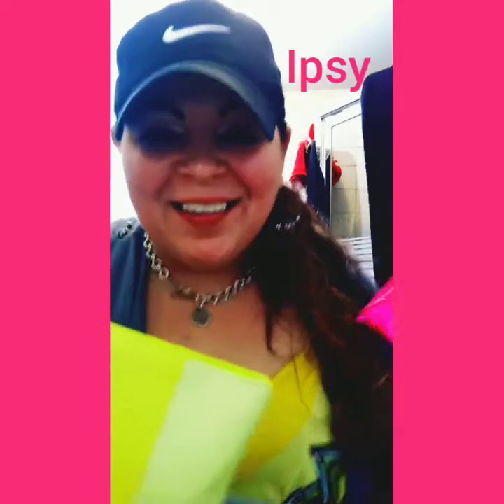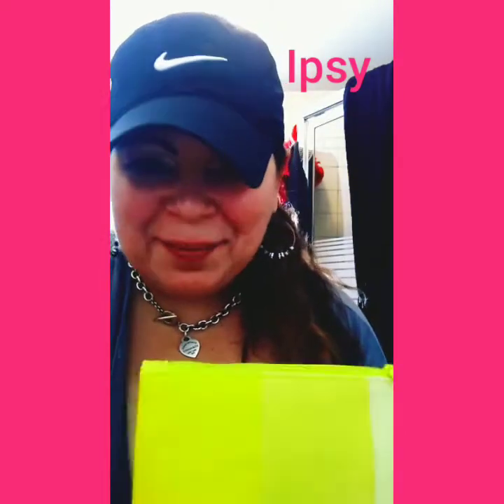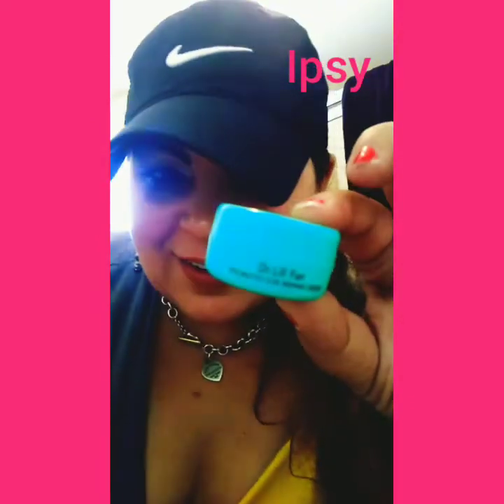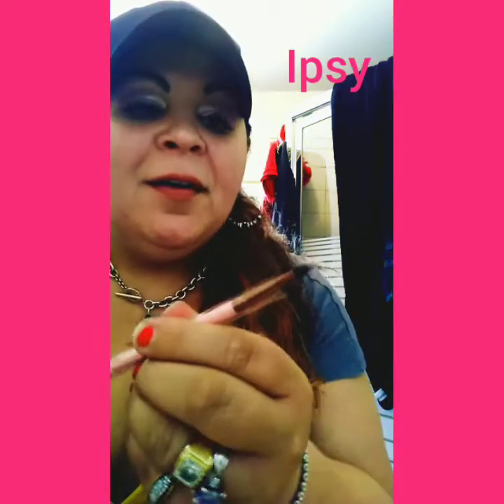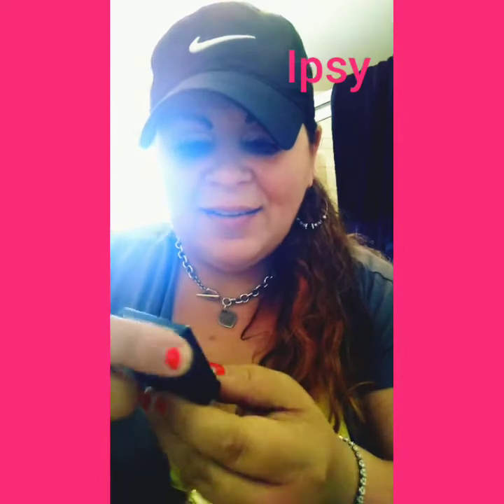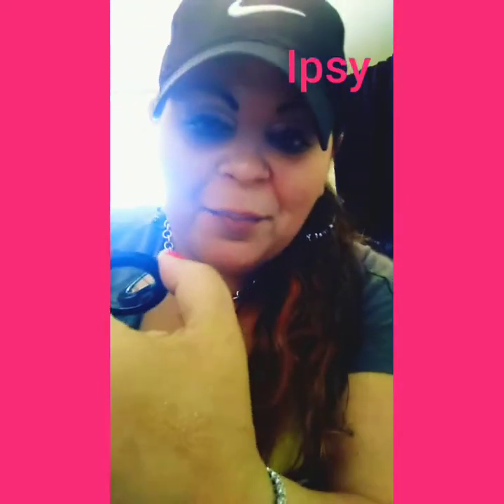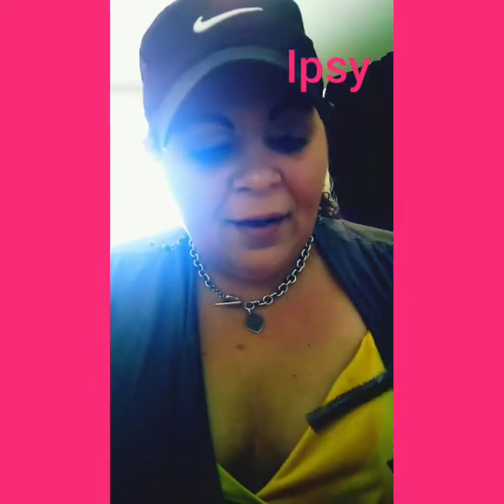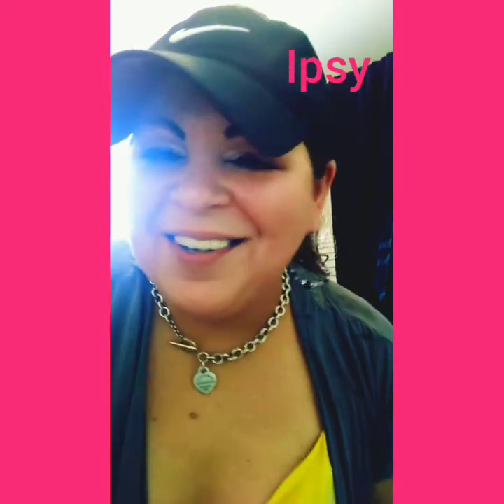🏳️‍🌈Ipsy Un-Bagging & Review 🏳️‍🌈 (June 2018💋💄)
Ipsy 💋 Unboxing & Review 🏳️‍🌈 Pride Month 🏳️‍🌈💋💋🦄💄🍒
This is one of my first videos that I'm actually going on camera, I wanted to start switching out my YouTube channel into doing different kinds of videos. I absolutely love all my subscribers I love you guys if you're new and I love you even if you just watch my videos and you're not subscribed.. I am not perfect I never claimed to be perfect every single damn trying to become a better person. Remember guys you cannot take care of anybody until you take care of yourself the proper way, once you take care of yourself the proper way you can take care of others the proper way  .💄💋🏳️‍🌈♥️❣️⏳🔥💄💋🏳️‍🌈❣️💋❣️🏳️‍🌈❣️❣️💋❣️🏳️‍🌈❣️♥️💋♥️💋♥️💋❣️♥️💋♥️💋♥️🔥🔥🔥